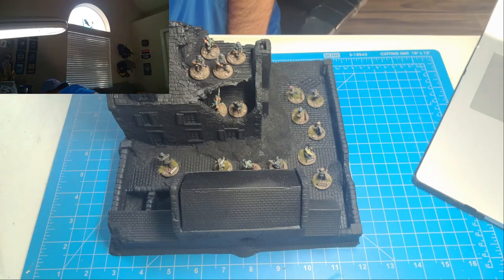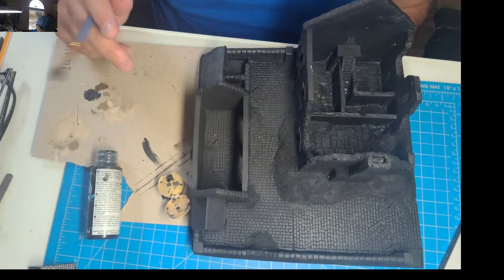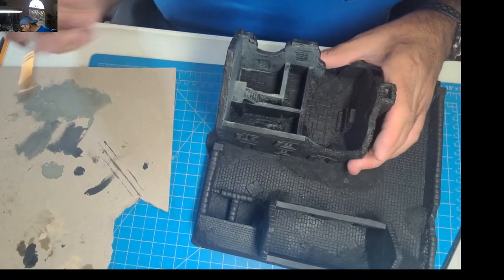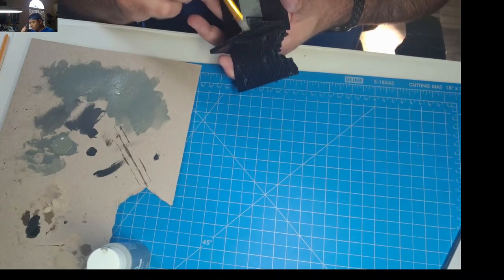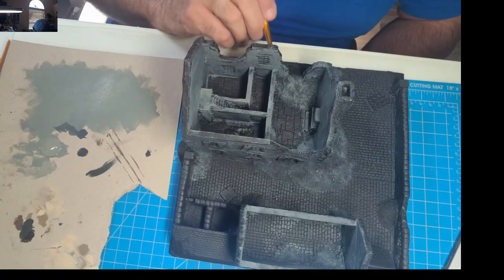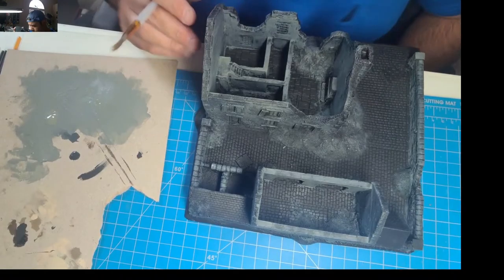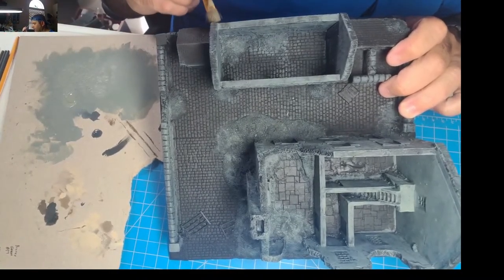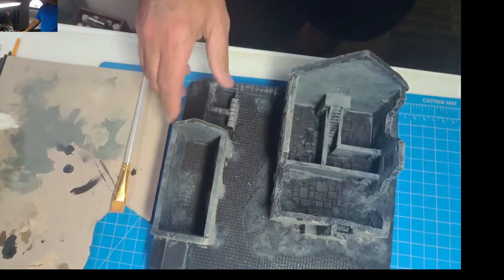5-29-23 Memorial Day Farmhouse Painting